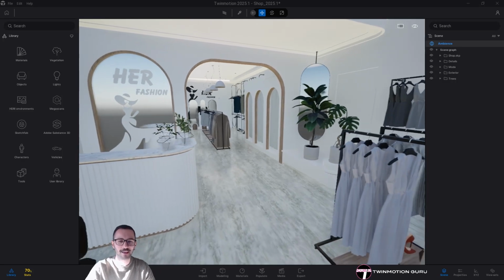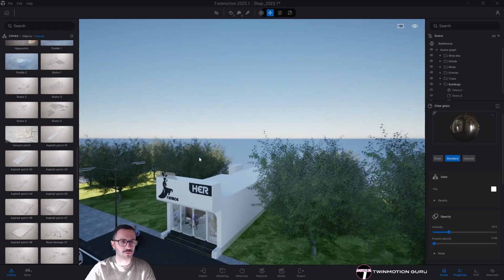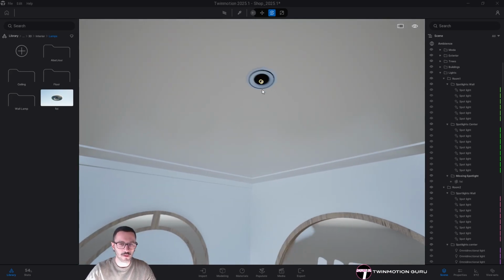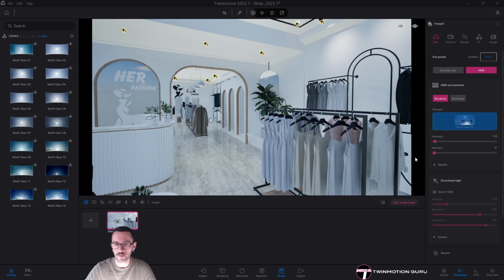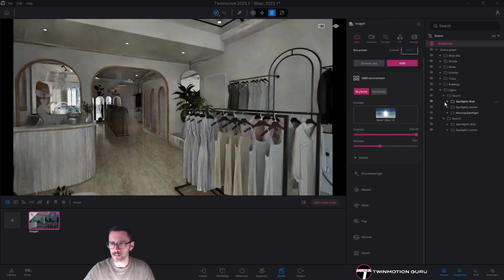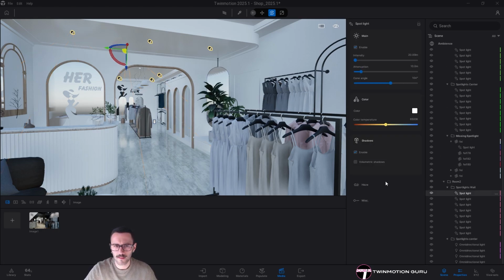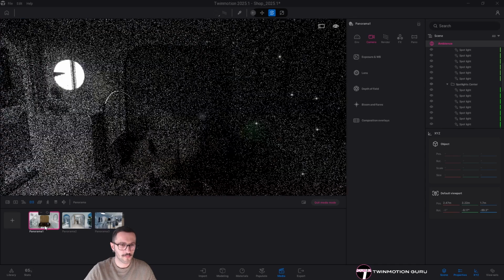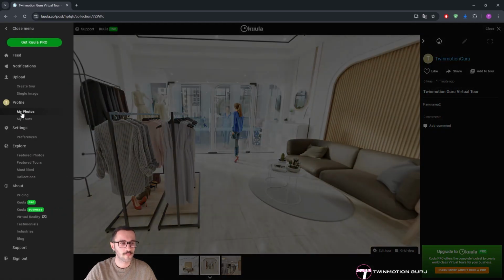Twinmotion 2025.1 - Boutique Rendering And Virtual Tour (no Twinmotion Cloud)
🌟 Learn how to create a virtual tour for a boutique without using Twinmotion Cloud! 🌟

⏭️ What will be the next video? You decide

||| DOWNLOAD THE BEST 3D MODELS |||

||| SOCIAL |||

⏰ Timecodes ⏰
00:00 Boutique Rendering Goals
00:42 Watch The Virtual Tour!
01:32 Twinmotion Clouds Limitation
02:25 Materials
04:37 3D Models
08:17 Artificial Lights
17:48 Image Creation
32:38 First Attempt And Changes
36:19 Second Attempt
37:47 Panoramas Creation
43:42 Best Website to Upload Panoramas

||| CREDITS |||